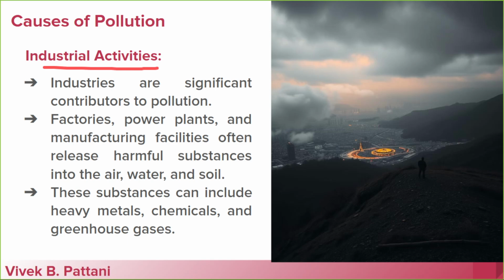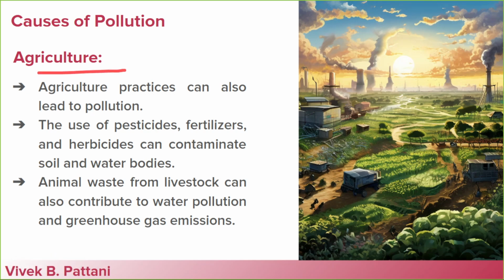Basics of Pollution